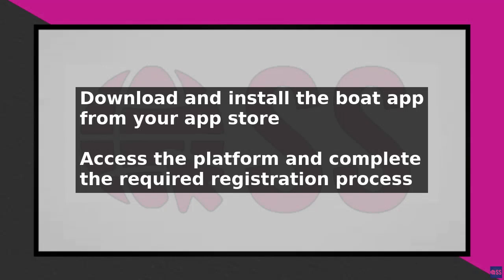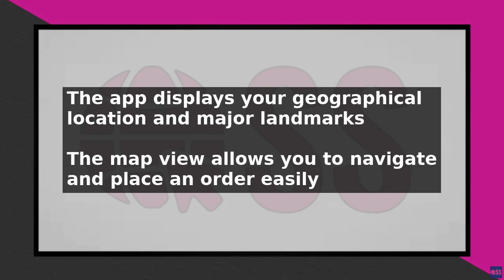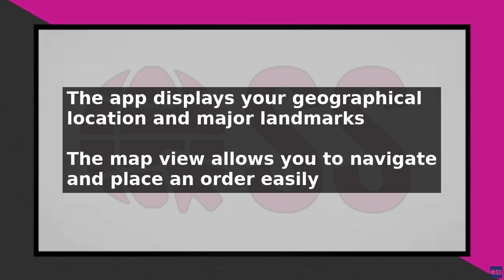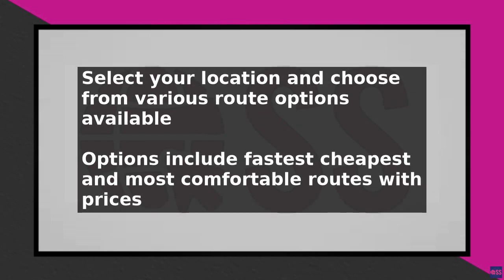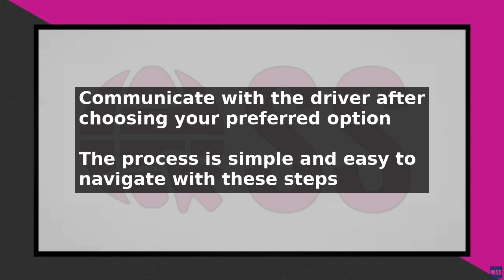How To Request A Ride Using The Bolt App (2025)